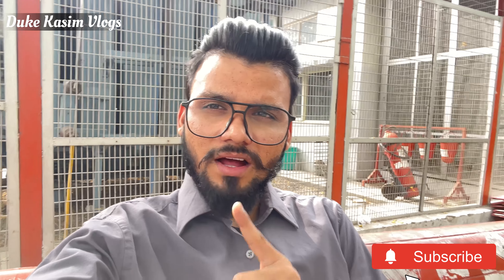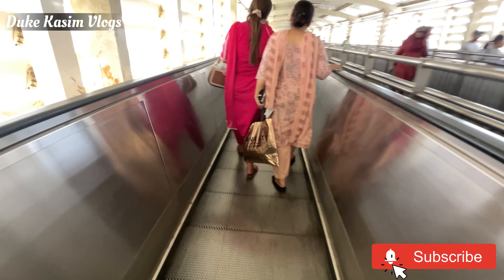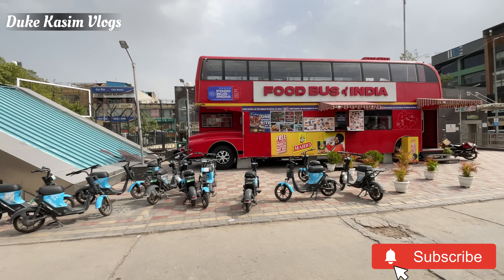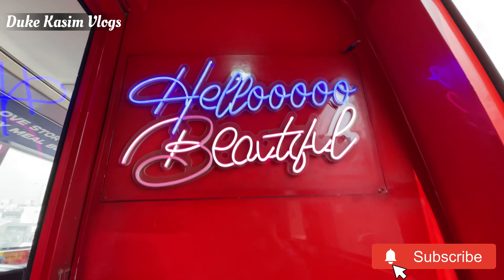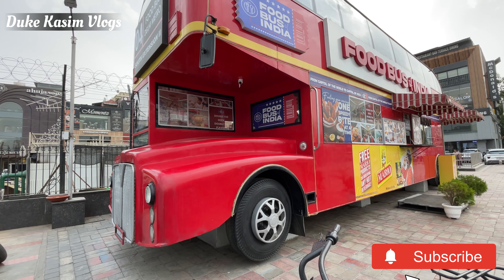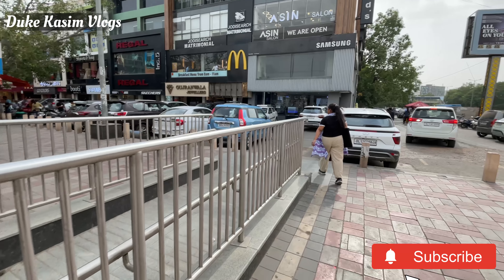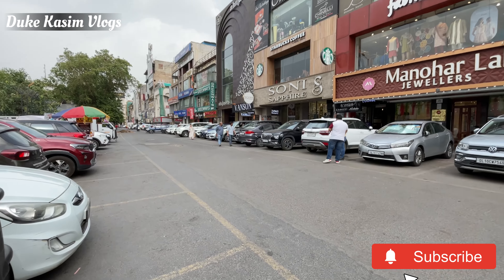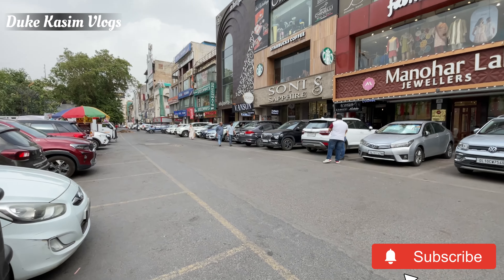Food bus south ex | food bus India | food bus delhi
Khanduke8000?mibextid=99X0